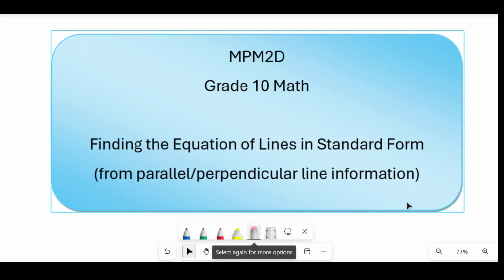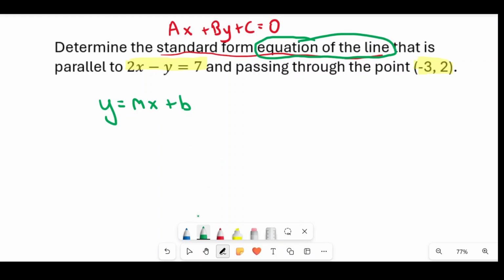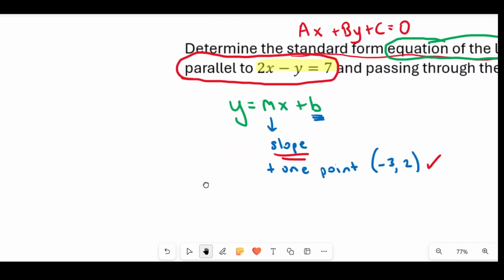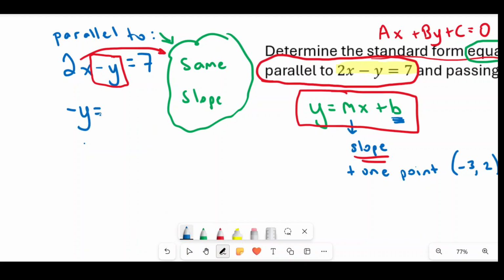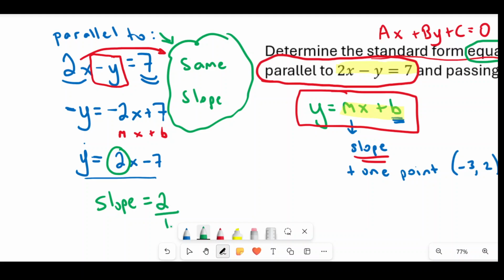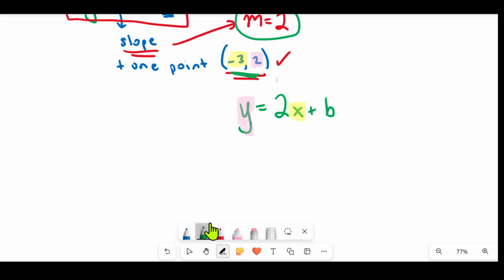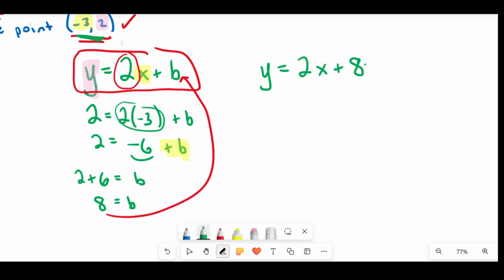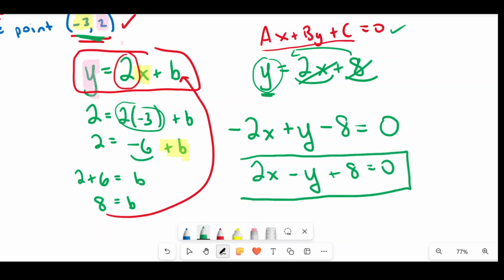Gr10 Standard Equation from Parallel Info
Find the standard form equation of the line that is parallel to another line and passes through a given point.